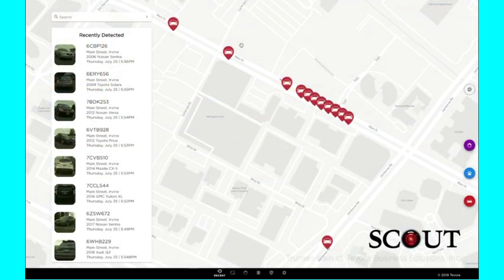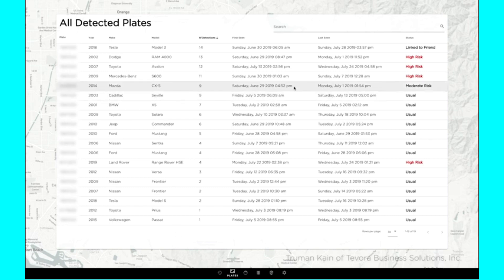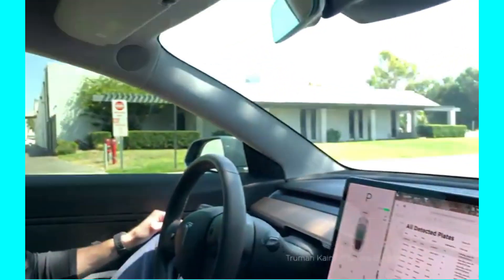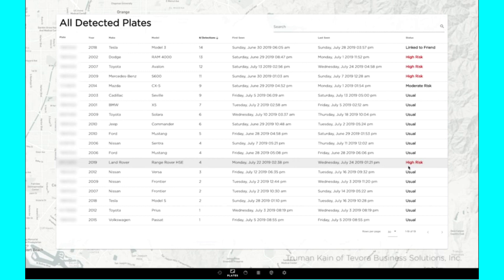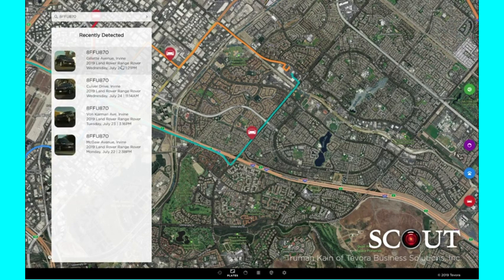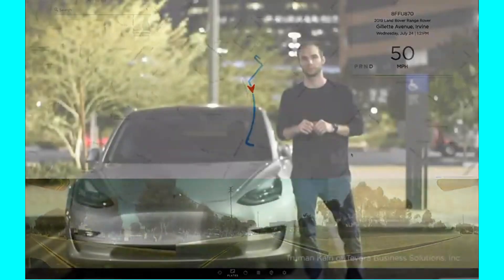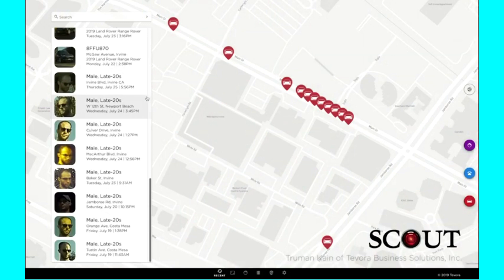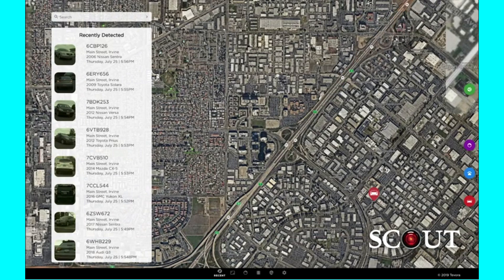Private investigator In car Surveillance system, spots tracks and stores license plates.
Socials

At the Defcon hacker conference today, security researcher Truman Kain debuted what he calls the Surveillance Detection Scout. The DIY computer fits into the middle console of a Tesla Model S or Model 3, plugs into its dashboard USB port, and turns the car's built-in cameras—the same dash and rearview cameras providing a 360-degree view used for Tesla's Autopilot and Sentry features—into a system that spots, tracks, and stores license plates and faces over time. The tool uses open source image recognition software to automatically put an alert on the Tesla's display and the user's phone if it repeatedly sees the same license plate. When the car is parked, it can track nearby faces to see which ones repeatedly appear. Kain says the intent is to offer a warning that someone might be preparing to steal the car, tamper with it, or break into the driver's nearby home.